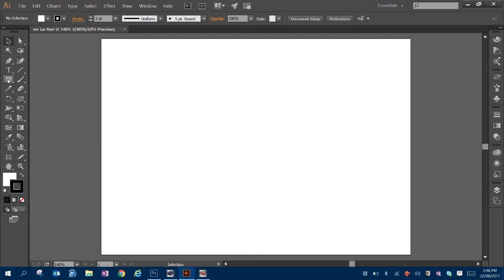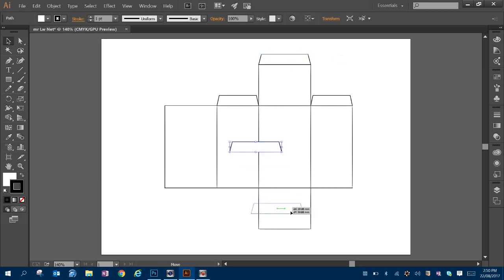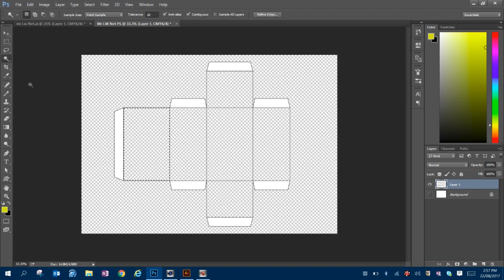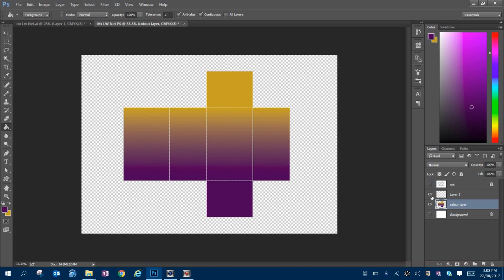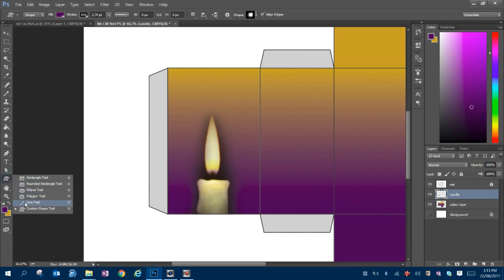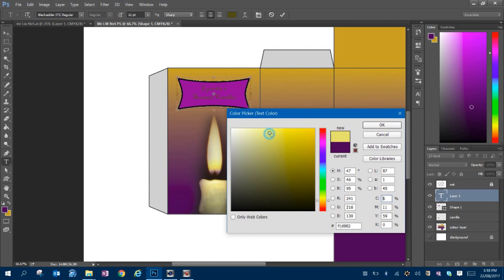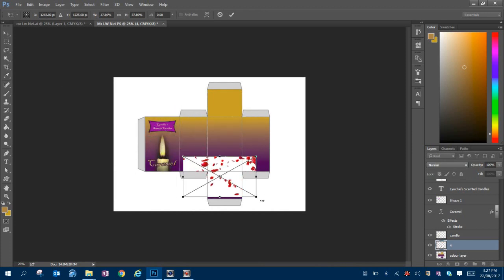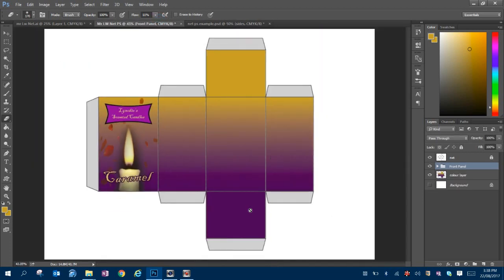How to create a Box Net using Illustrator and Photoshop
This video shows the process of creating a box net using Illustrator and then how to add text and graphics to the design by using Photoshop.